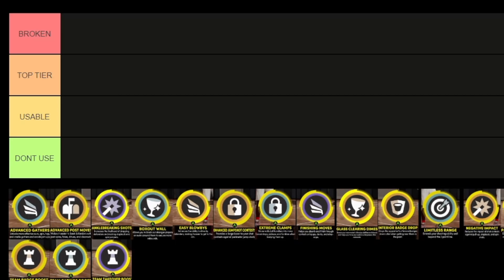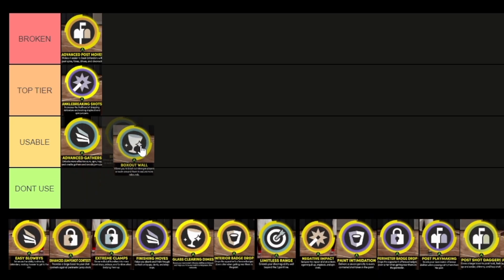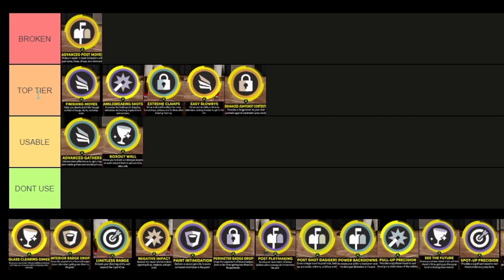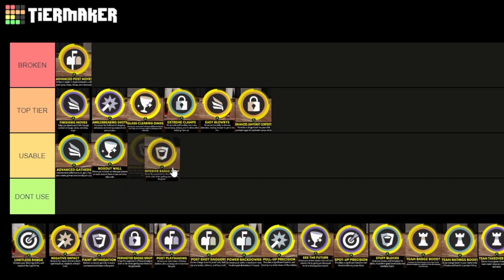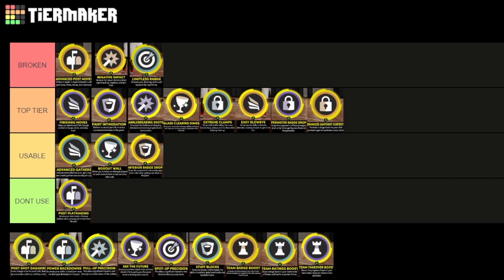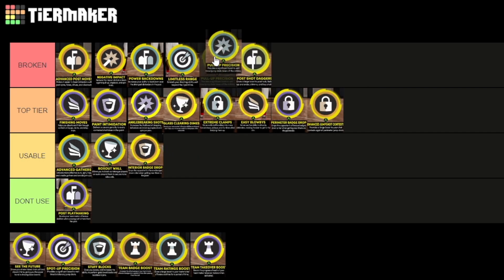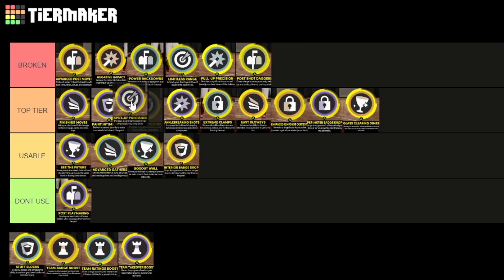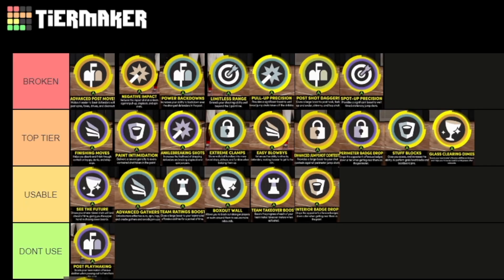NBA 2K23 Season 7 Next-Gen Takeover Tier List (Ranking EVERY Next-Gen Takeover)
100 likes for more 2k tier lists...

► If you enjoyed the video & want to see more, press that Like button!

Best Takeovers in NBA 2K23 Season 7 Next-Gen (Ranking EVERY Takeover Tier List)

NBA 2K23 Takeover Tier List Season 7 • Ranking Every Takeover in NBA 2K23 Next-Gen

Best Takeovers in NBA 2K23 Season 7 • Ranking EVERY Takeover & Takeover Perk in NBA 2K23 Next-Gen

NBA 2K23 Season 7 Takeover Tier List (Ranking EVERY Takeover & Takeover Perk Next-Gen)